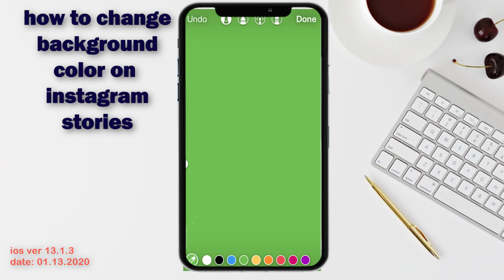change instagram background color 2020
A real quick and easy way to change the color of your instagram story only takes a few seconds and can have a great appeal to it.    For those who aren't used to IG and the background settings - this tutorial explains it step by step.